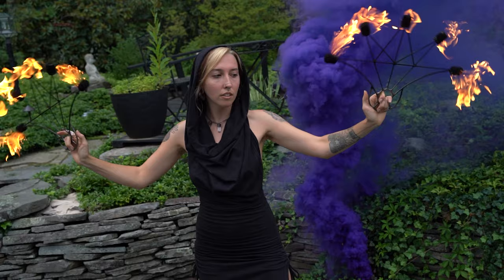Sony A7RIII - The Fire Dance B Roll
FAVORITE FIRST LENS FOR SONY FULLFRAME
FAVORITE CAMERA BACKPACK FOR 2024
FAVORITE CAMERA

~~Some Other Gear I use!!~~
FAVORITE BUDGET CAMERA
EXTREMELY EASY FLASH
FAVORITE BUDGET LENS (apsc)
I LOVE THIS PRIME LENS
FAVORITE WIDE ZOOM LENS
EASY-TO-USE TRAVEL TRIPOD